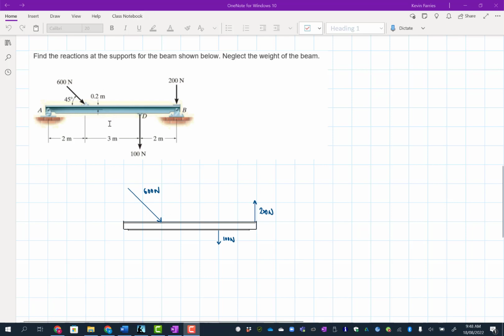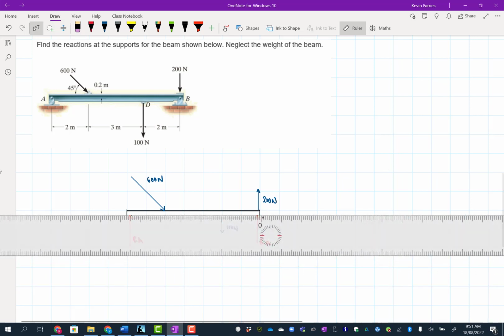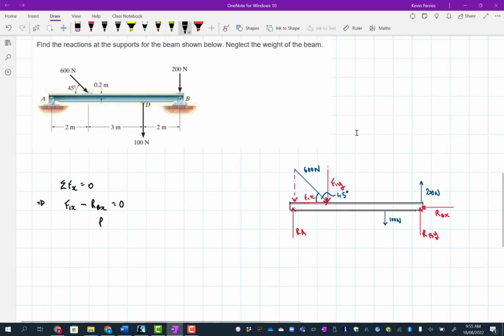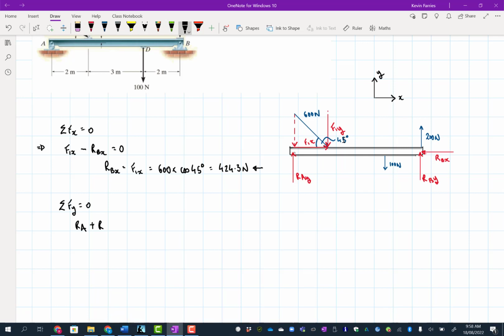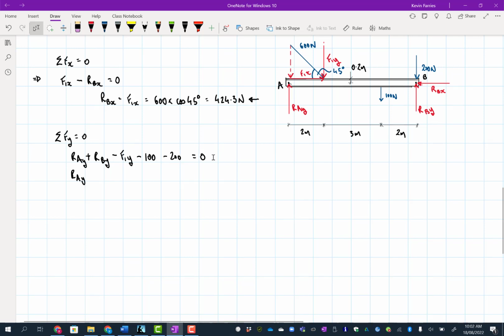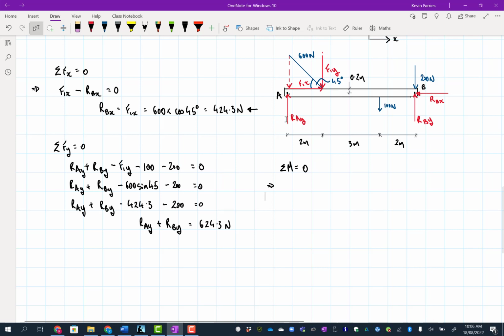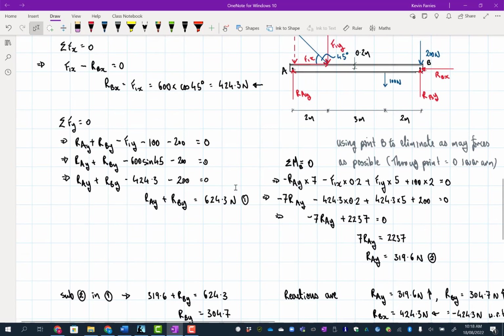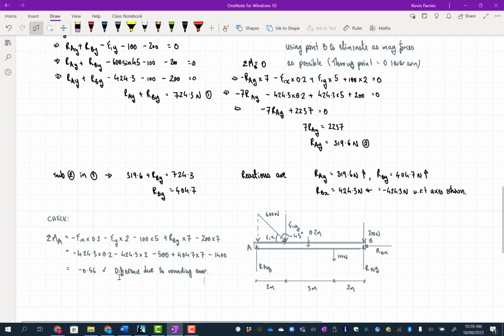Example 6 4